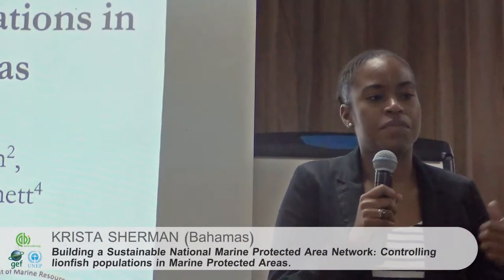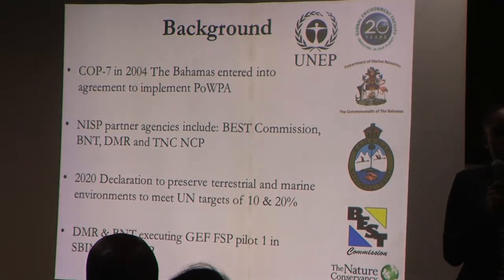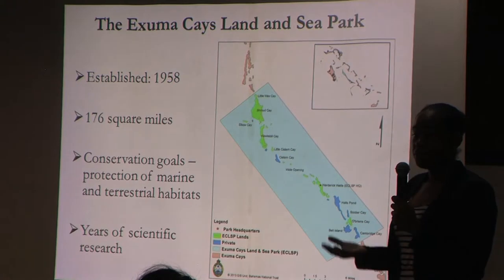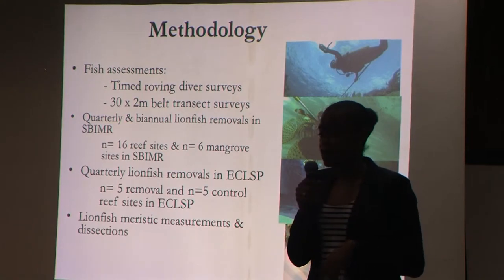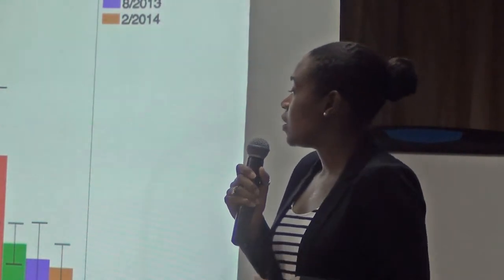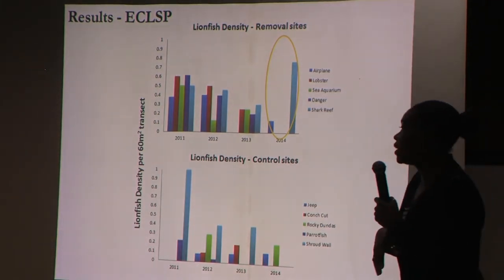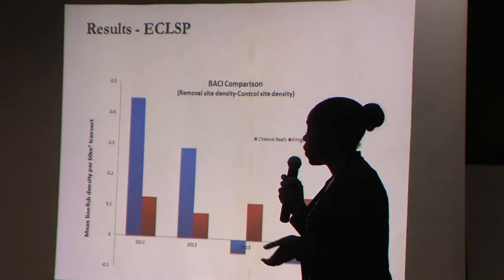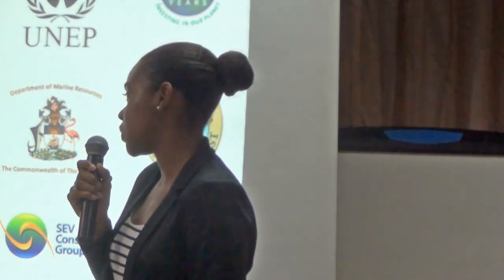25 Krista Sherman